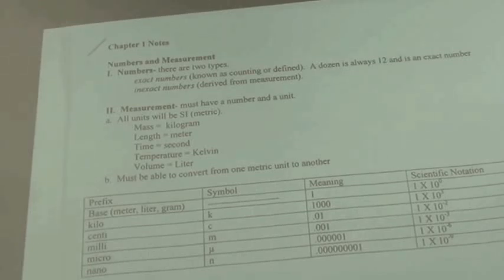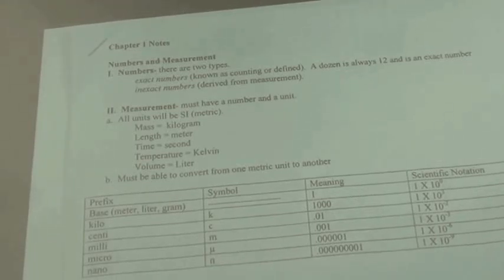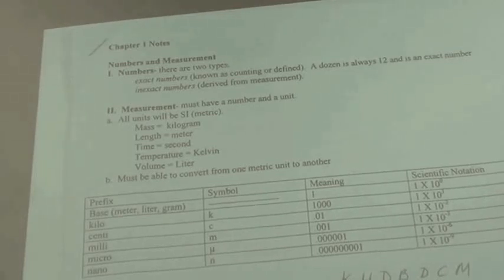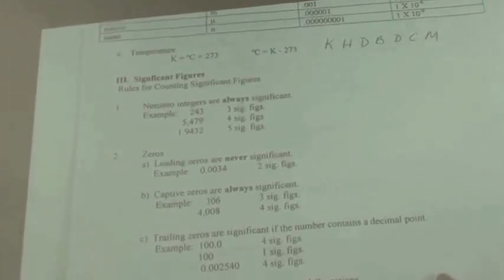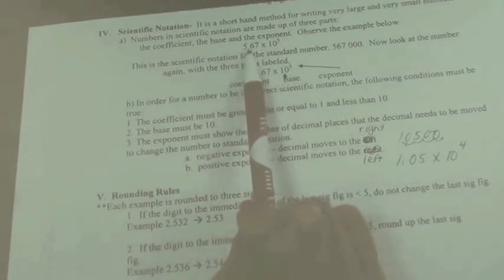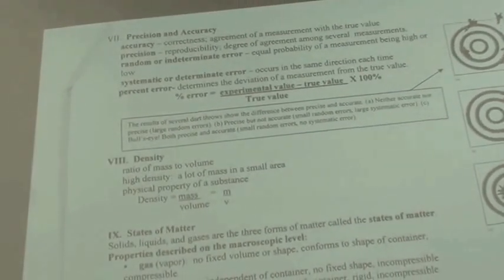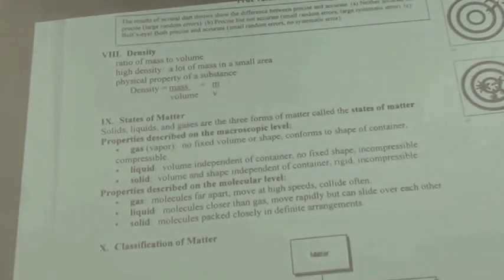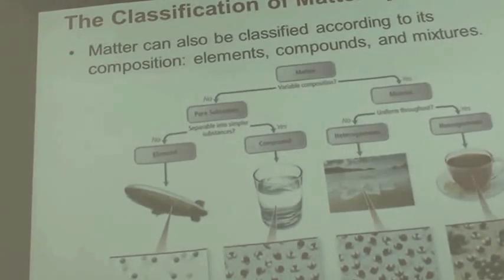AP Chemistry Unit 1 Notes